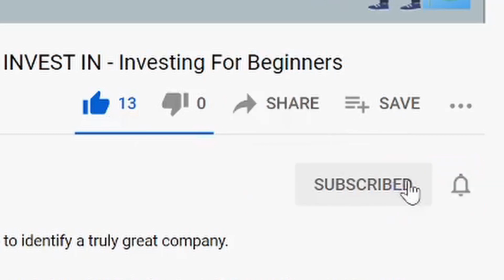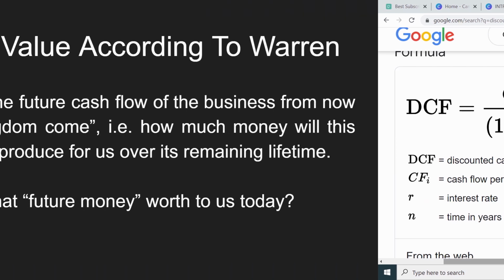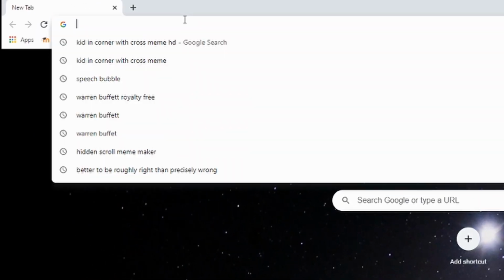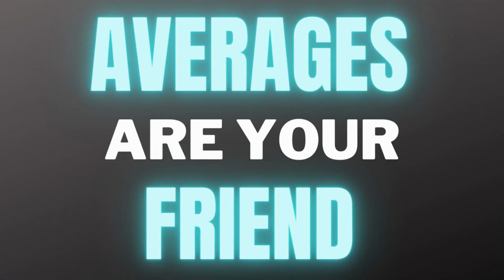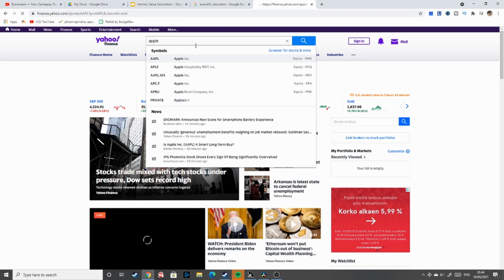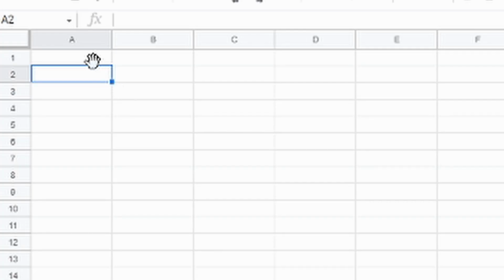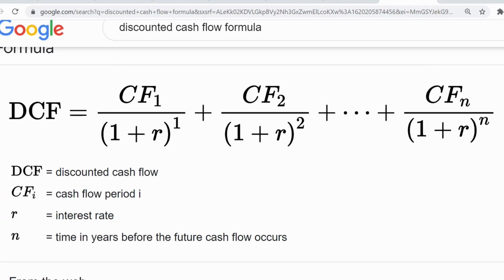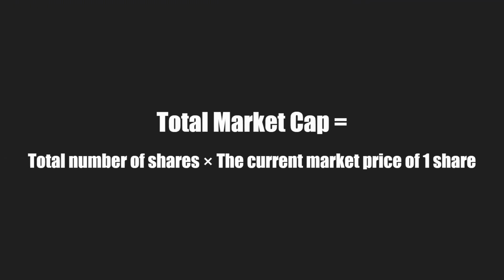How to Calculate Intrinsic Value (SIMPLY EXPLAINED)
Trouble finding good investment ideas?

Greetings fellow investors and welcome to Nordic Finans.

In today's video Lucas explains the importance of the INTRINSIC VALUE and how you can use it to better inform your investment decisions. He also walks you through the easiest way for to calculate the intrinsic value of a company using the DISCOUNTED CASH FLOW EVALUATION METHOD.

Hope you enjoy todays video and as always I wish you HAPPY INVESTING.